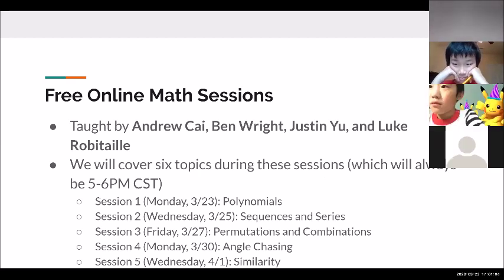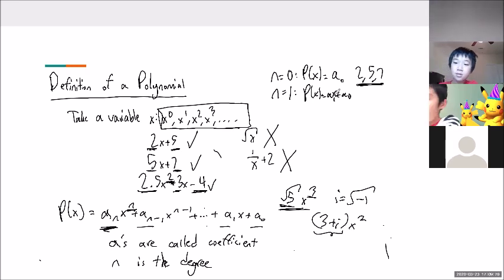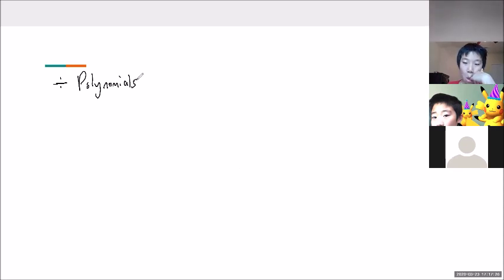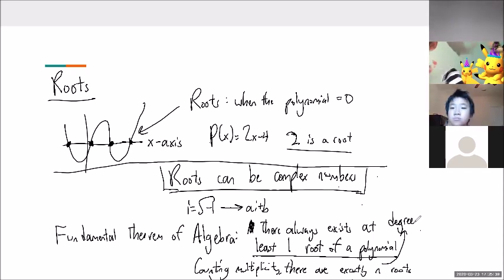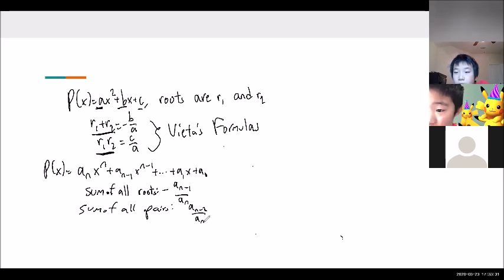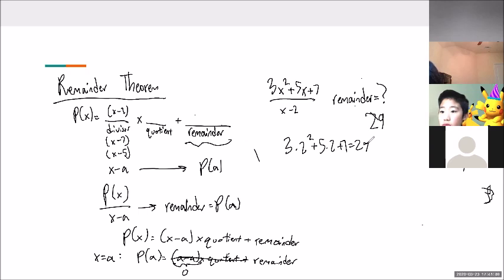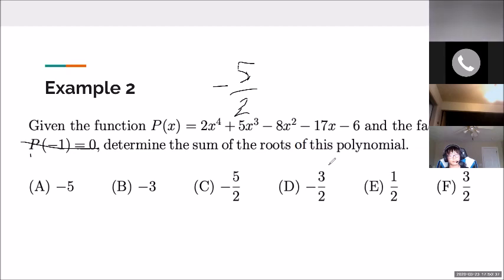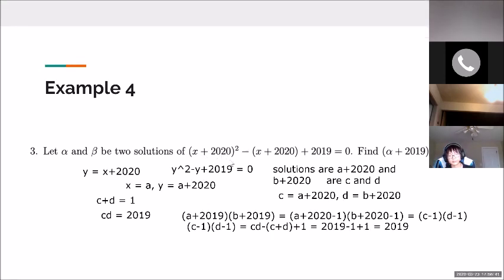Free Online Math Session #1 -- Polynomials by Andrew Cai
Free Online Math Sessions by Andrew, Ben, Justin, and Luke

The “Quartet” formed the original Texas Team that won the MATHCOUNTS Nationals in 2016. With Ben and Justin both heading to MIT in the fall, the four decided to hold a few math sessions for students who have just started their “math” journey.

Andrew Cai [2X MATHCOUNTS Nationals Runner-Up, MOPper, HMMT February Combinatorics Winner]
Ben Wright [MATHCOUNTS Nationals Countdown Participant, MOPper, HMMT February Geometry #8]
Justin Yu [MATHCOUNTS Nationals Countdown Participant, MOPper]
Luke Robitaille [2X MATHCOUNTS Nationals Champion, HMMT February Individual Winner, IMO Gold Metalist]

We are running six free special sessions during the next two weeks, aimed towards students who score ~15 on AMC 8.

We will cover six topics during these sessions:

Session 1: Polynomials [Andrew Cai]
Session 2: Sequences and Series [Justin Yu]
Session 3: Permutations and Combinations [Andrew Cai]
Session 4: Angle Chasing [Luke Robitaille]
Session 5: Similarity [Ben Wright]
Session 6: Number Theory

These meetings will be on Monday (3/23, 3/30), Wednesday (3/25, 4/1), and Friday (3/27, 4/3) from 5pm-6pm Central Time. To participate, you need to register below via ZOOM. You can select multiple sessions/times when you register. After you register, you will receive a confirmation email with the zoom link. Zoom link will open at 4:55PM CT and the first 1,000 users will be able to connect.